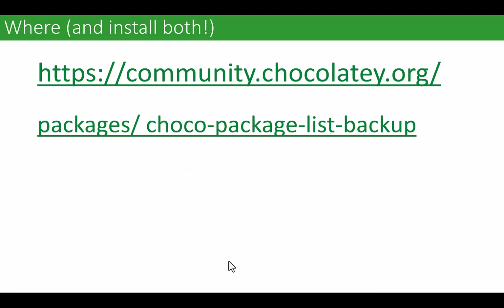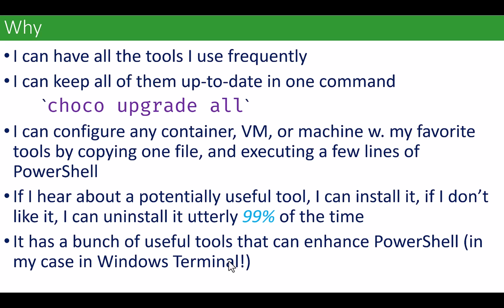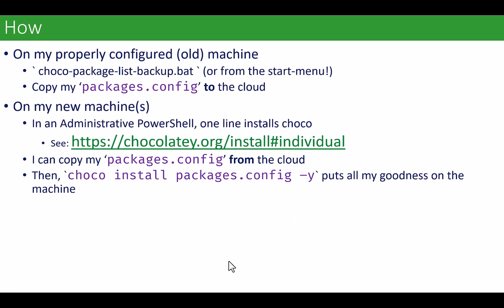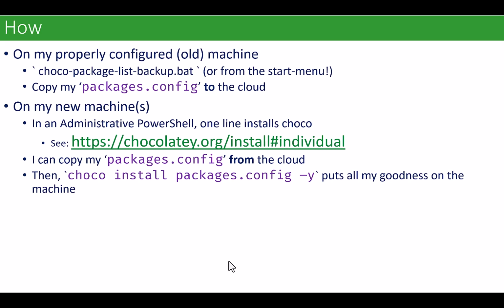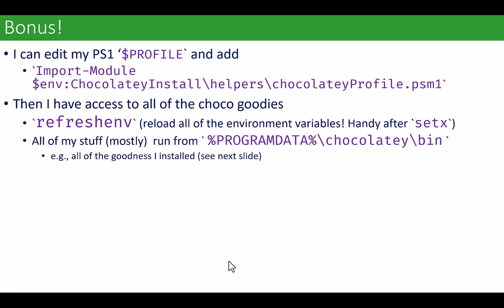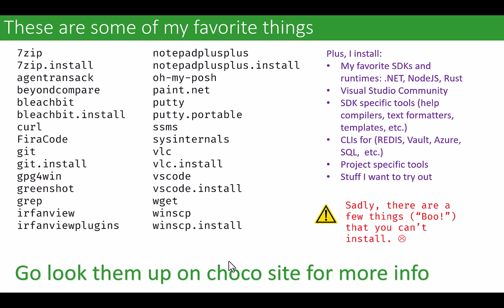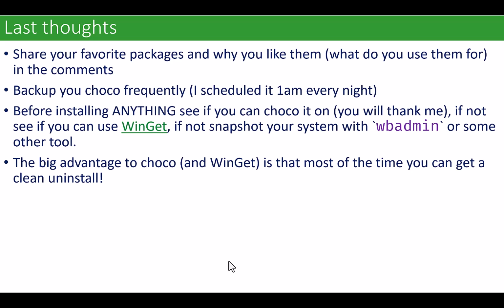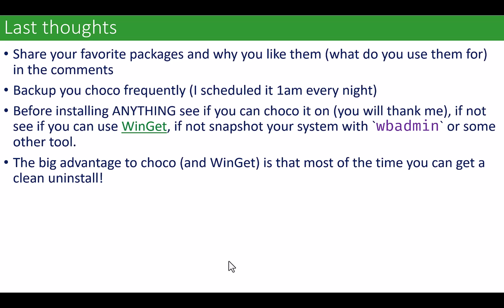chocolatey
A useful windows package manager
00:00 chocolatey
00:21 Where (and install both!)
00:48 Why
03:43 How
04:46 Bonus!
05:38 These are some of my favorite things
06:46 Demo
07:53 Marker 4
09:09 About Me